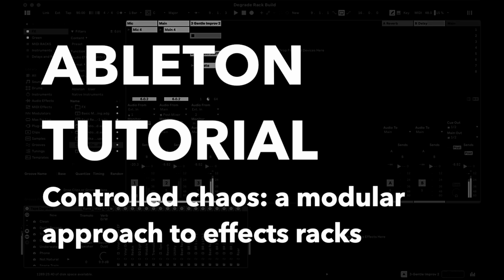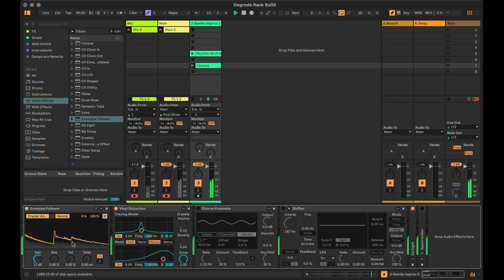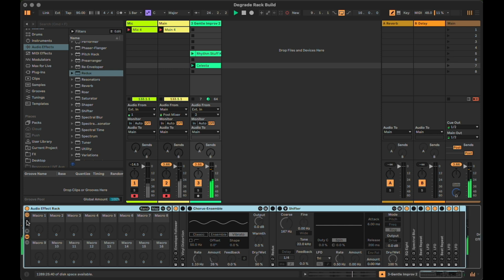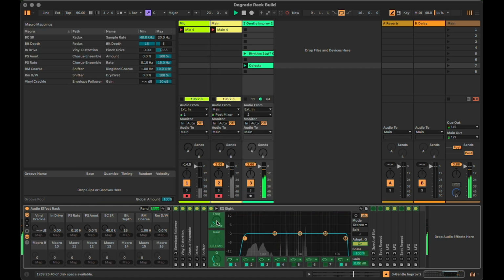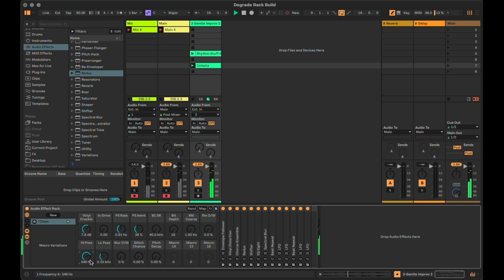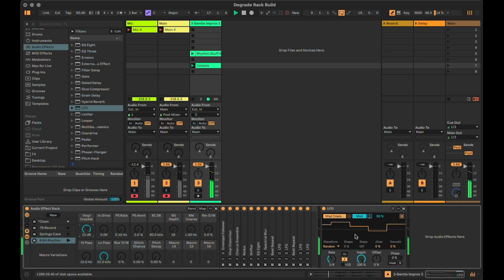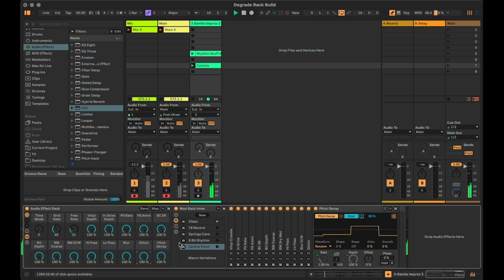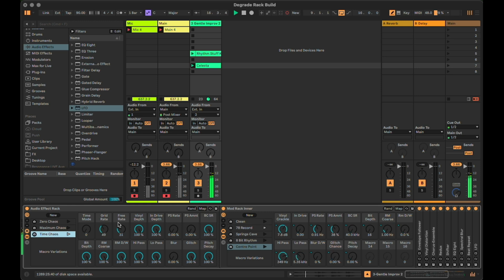Ableton Tutorial: Controlled Chaos using presets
Thinking about FX racks from a modular synthesis standpoint, and creating a controlled chaos based on presets situation